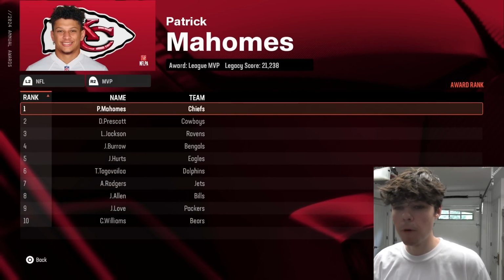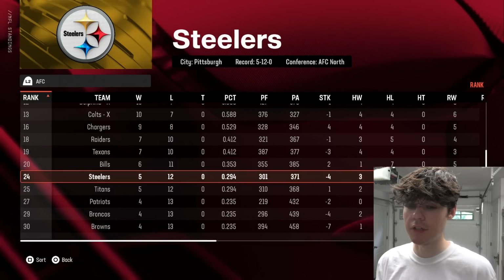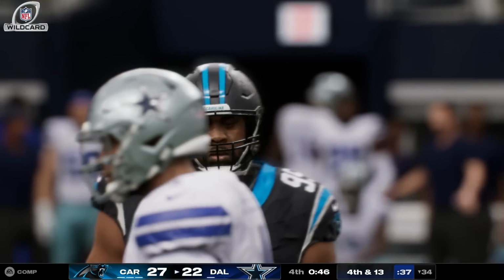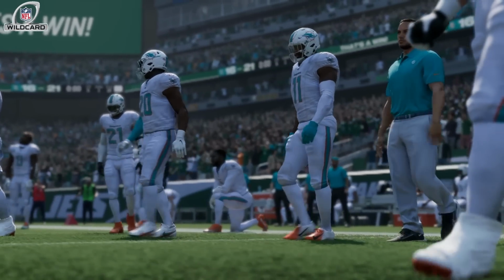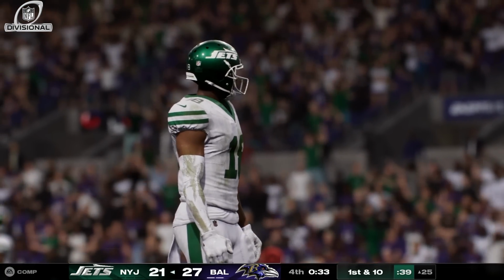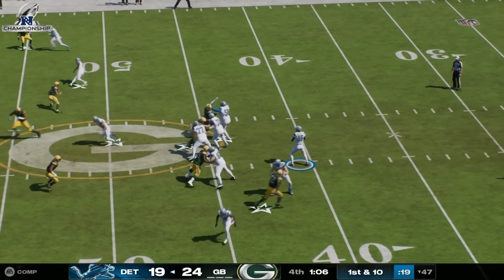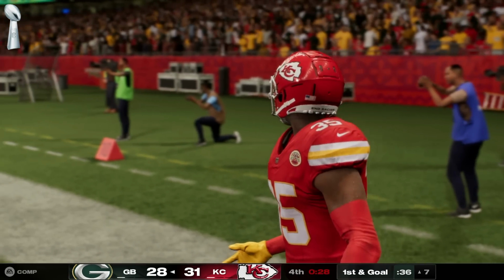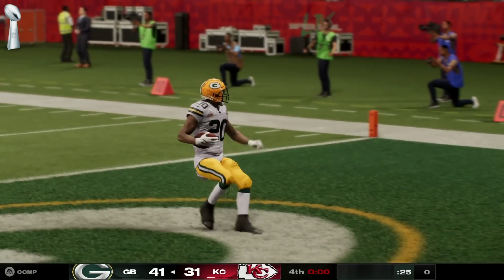Simulating the 2025 NFL Season & Playoffs on MADDEN 25!! (Live Games)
Madden 25 is finally here!! And, you know as tradition, we are going onto the game and simulating the next NFL season and playoffs with live games, to see what happens!! This video is the 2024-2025 season simulation, and it was CRAZY! So, will the Kansas City Chiefs three-peat? Will the San Francisco 49ers make it back? Will Lamar Jackson lead the Ravens to the Super Bowl? Can rookie Caleb Williams take the Chicago Bears to the playoffs?! WELL WE FIND THAT ALL OUT TODAY! This new madden game is so much fun, the simulations are intense on the game!

* PLEASE go check out and follow

*Do not own any songs in video